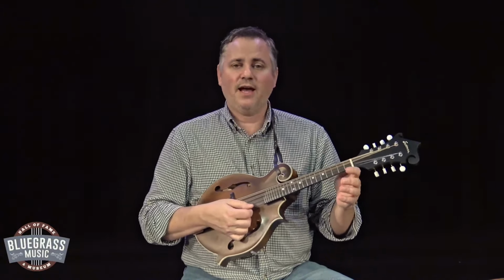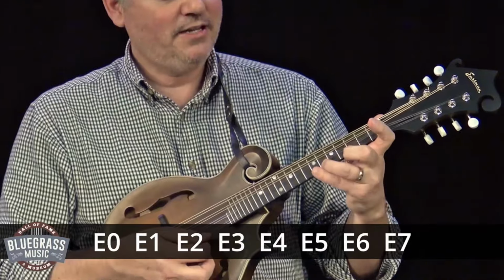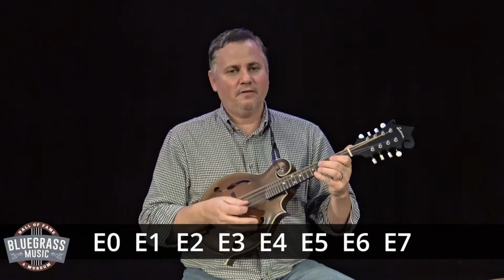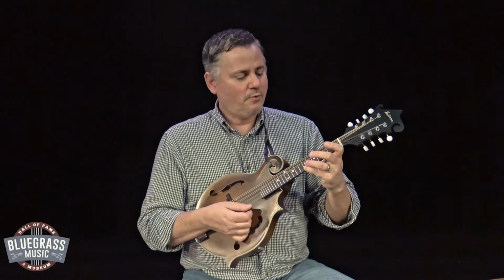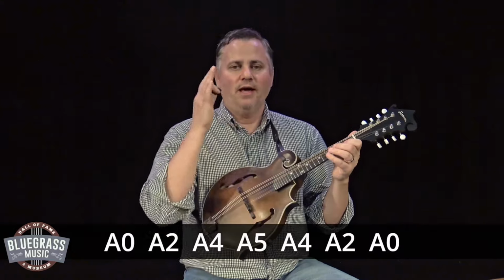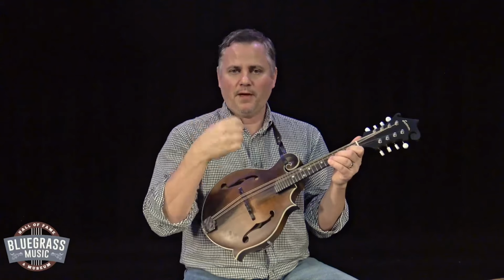Angelina Baker for Mandolin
In this video Randy Lanham shows how to read a style of mandolin tablature, then displays an arrangement for the song "Angelina Baker" (or Angeline the Baker") using that tablature while the mandolin plays the tune along with a rhythm track.  He then demonstrates how to play the tune on the mandolin.  This is an easy arrangement for beginners.